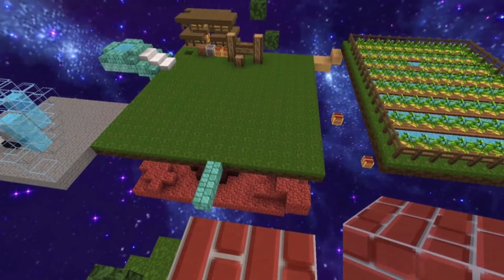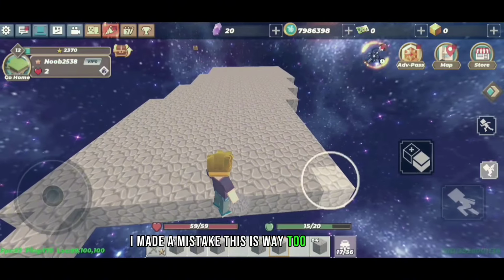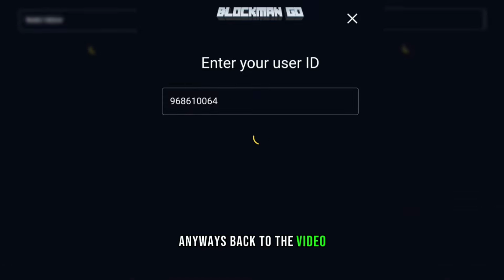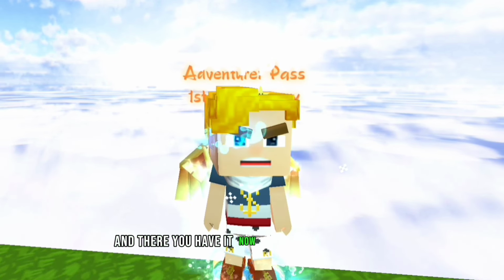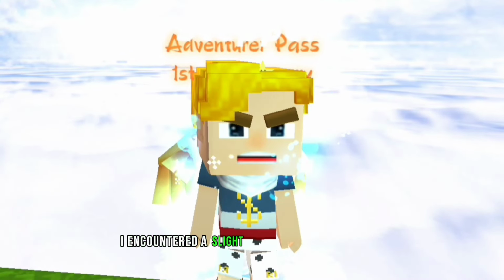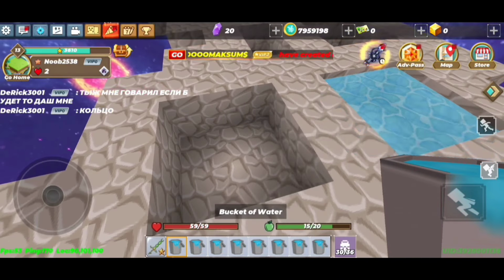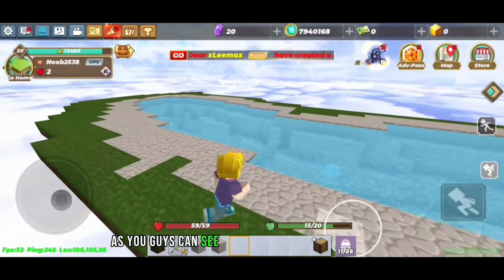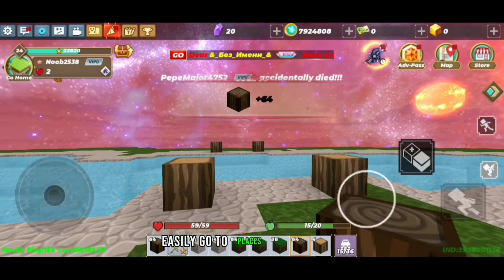I Transformed this Noobs Island in Skyblock! (Blockman Go)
Peace ✌️
× Video made by Stepper BG